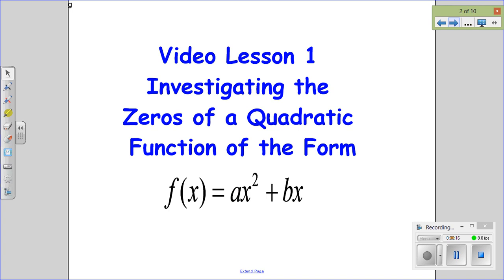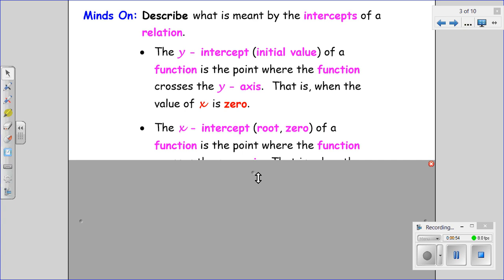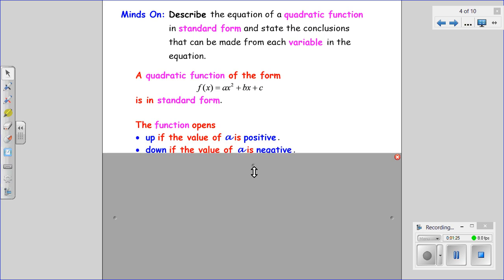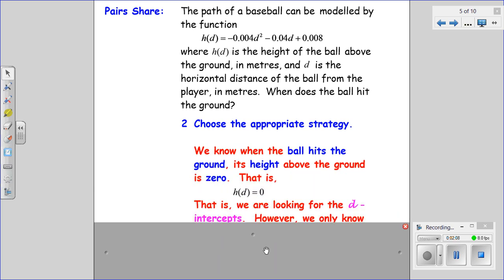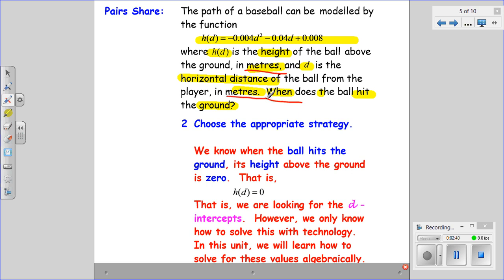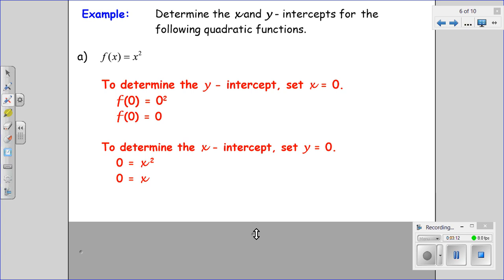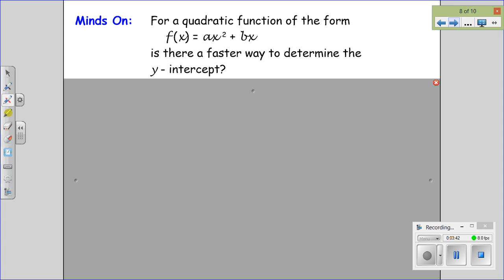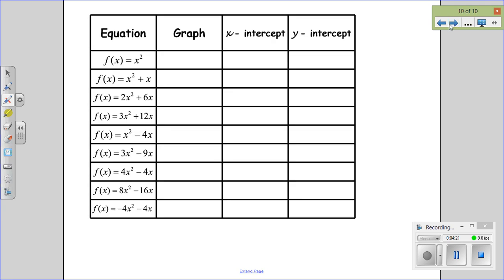Lesson 01 Vid Invest Zeros